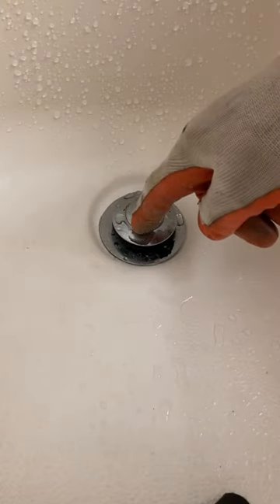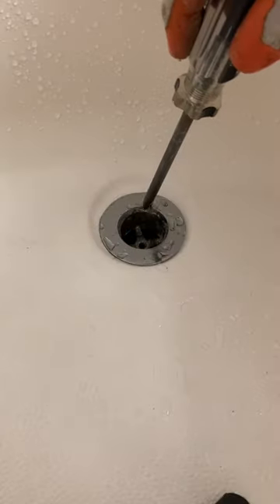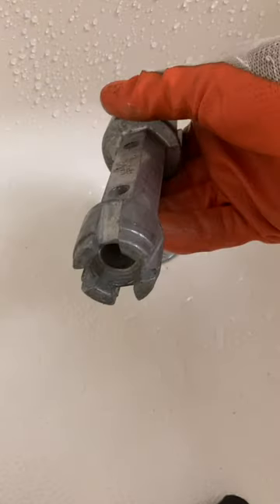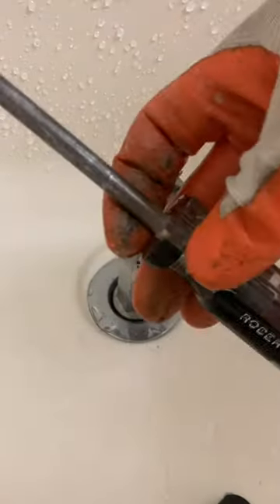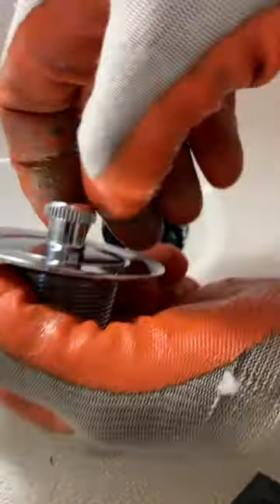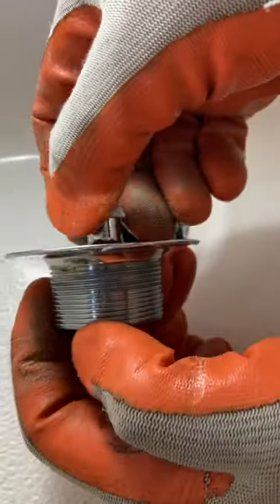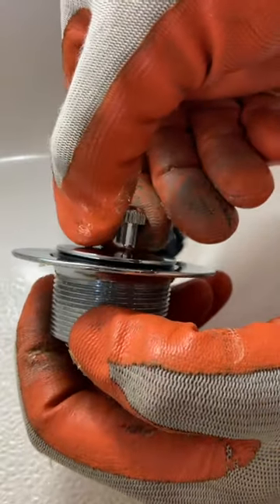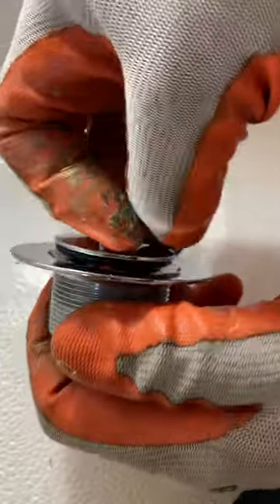Remove Tub Drain Fix Leak 💦👍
How to remove and replace a leaking tub drain. Silicone sealant works better than putty for this job. Some are easier than others and sometimes you need to replace the whole waste and overflow assembly if old threads get damaged. The tub drain removal wrench can be found at most hardware stores.